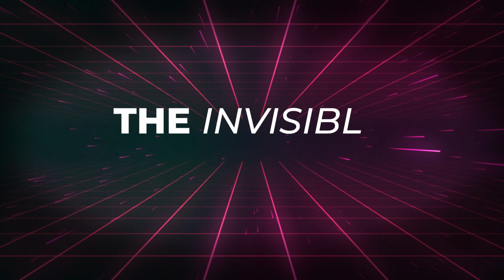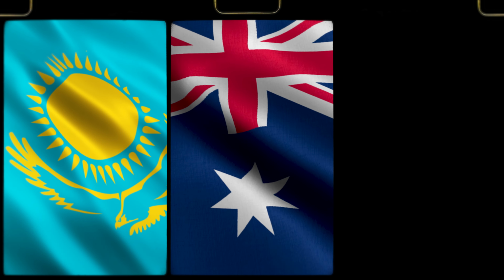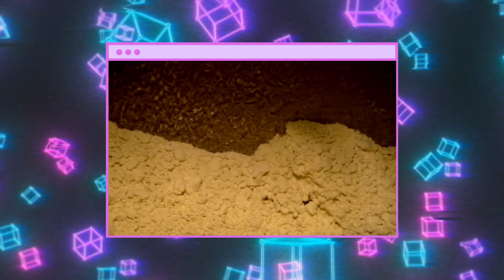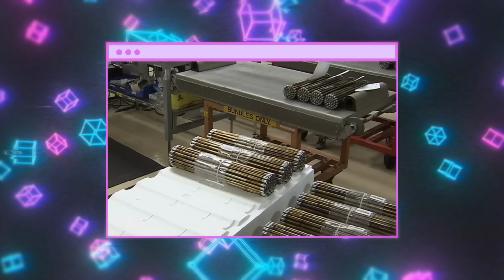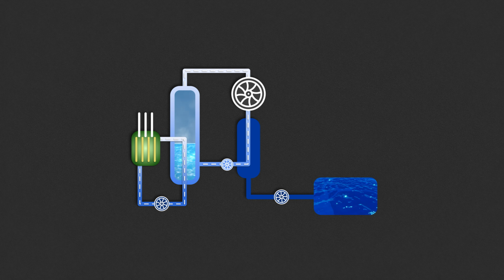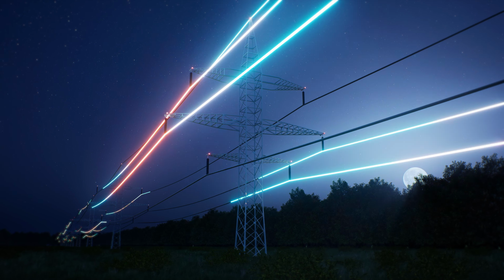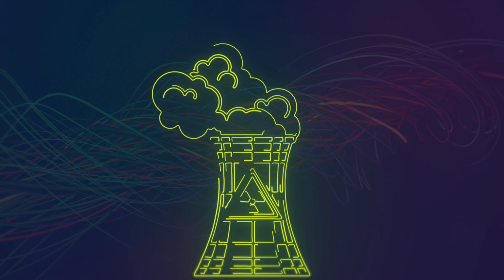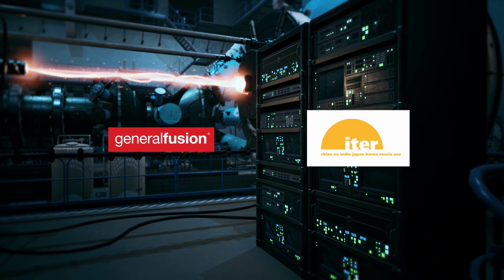Where does energy come from? The journey from uranium mining to charging your phone in 10 minutes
Ever wondered where the energy to charge your phone really comes from? Spoiler: It doesn’t just magically appear. In this video, we follow the journey of electricity — from deep underground uranium mines to the battery in your pocket. From fission in reactors to high-voltage power lines, energy travels and transforms to make your devices work. And this is just the beginning. Watch to see how nuclear energy is powering the future!